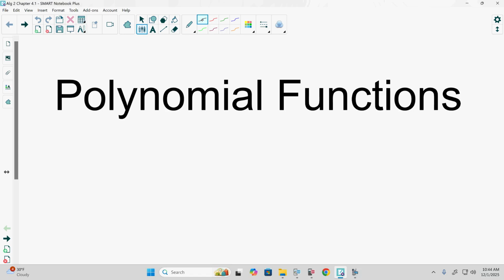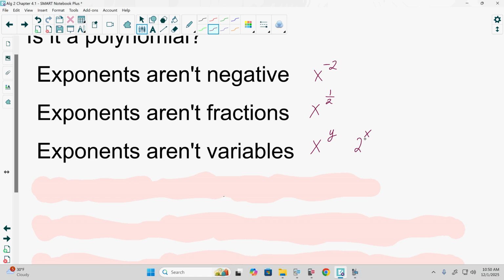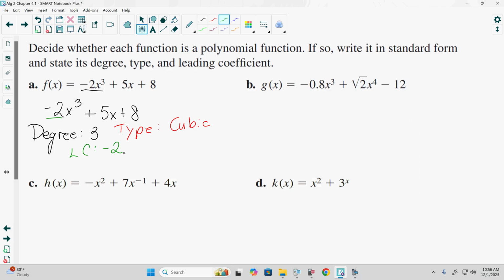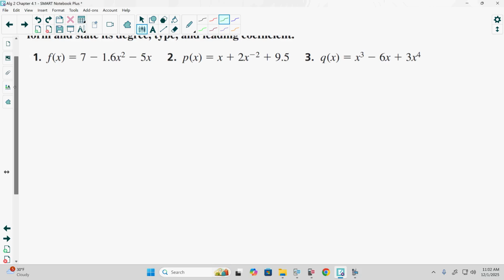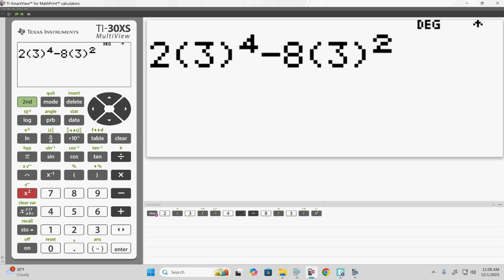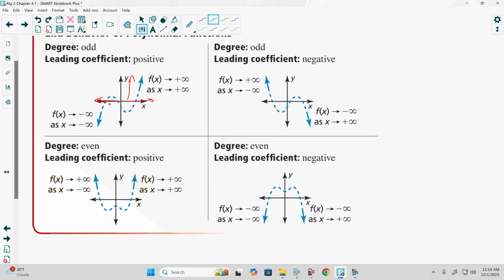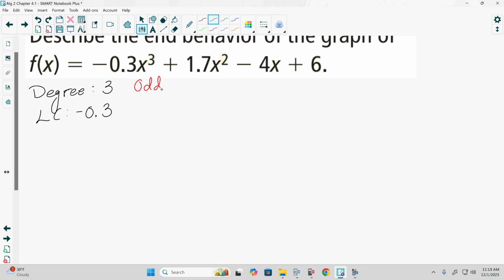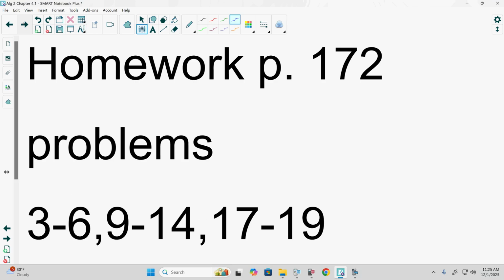Algebra 2 Chapter 4.1